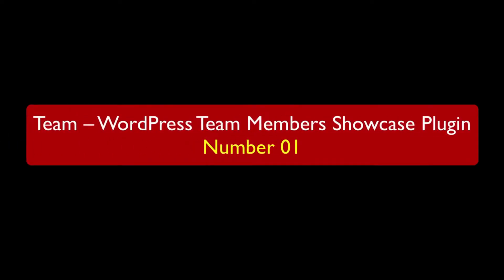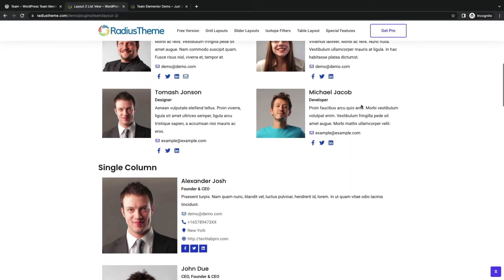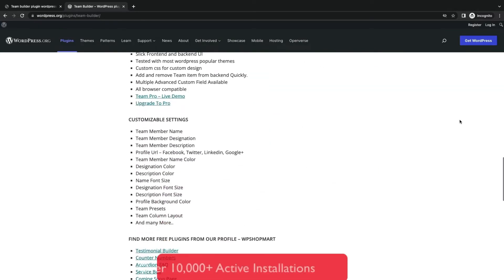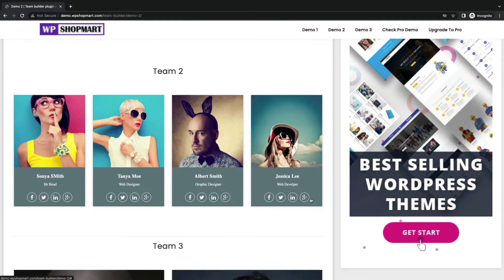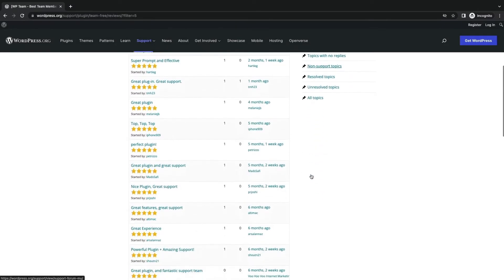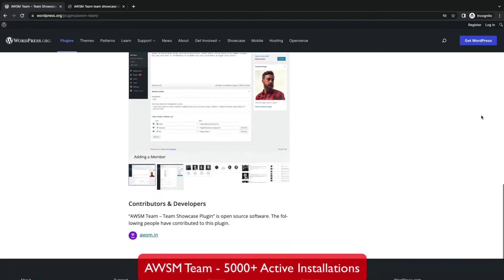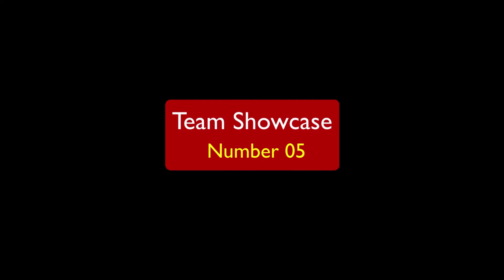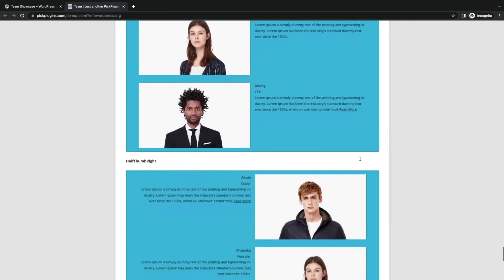5 Best WordPress Team Plugins To Create Your Website Team Page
When you have any company or institution, displaying the team you work with is a positive gesture that shows openness and trustworthiness. You can offer as much information as you want concerning each member, including their social platform links. One of the best ways of creating a bond between you and your users is using one of the best free WordPress team members plugins.

We have reviewed best 5 team plugins, You can choose any plugin to create your website team members page.